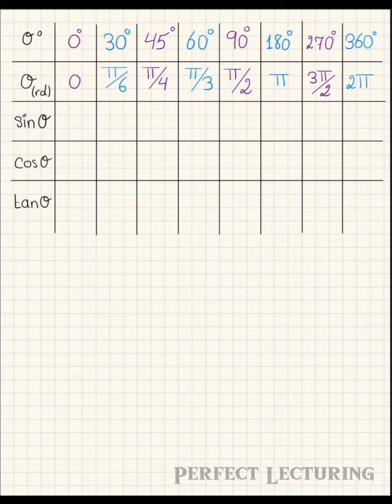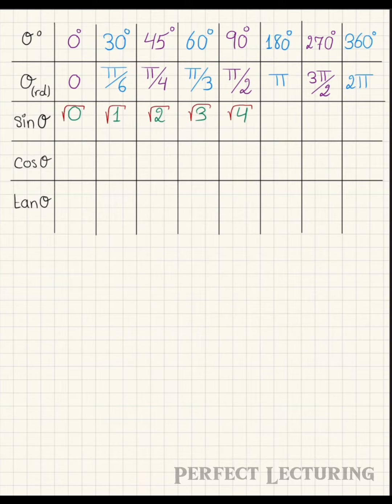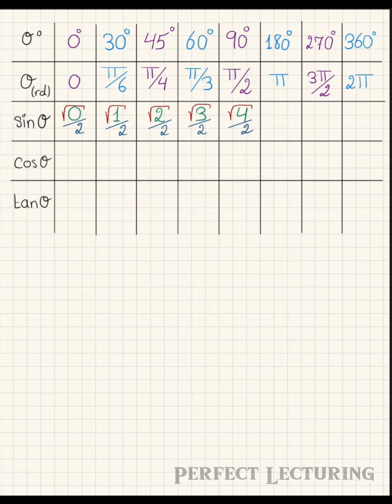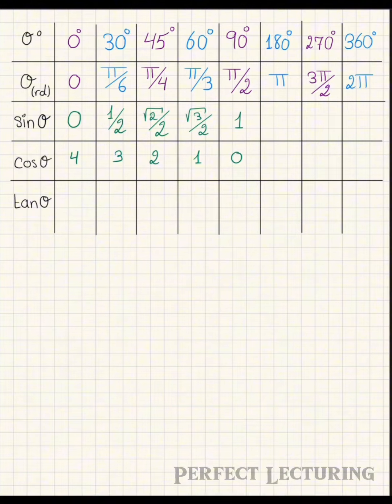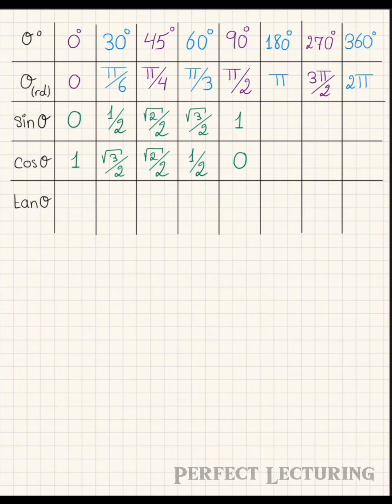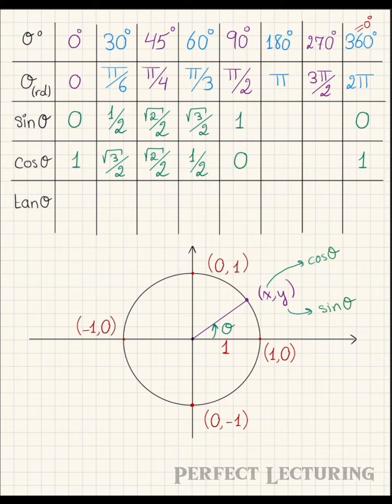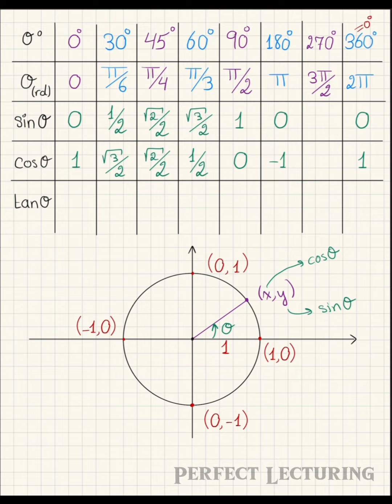Memorize the trig functions of these angles in less than 3 minutes!